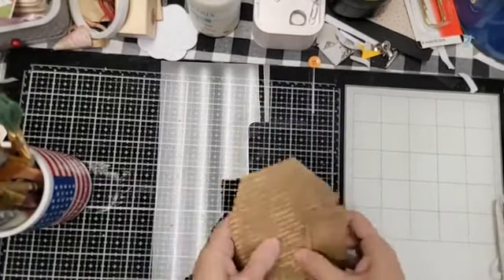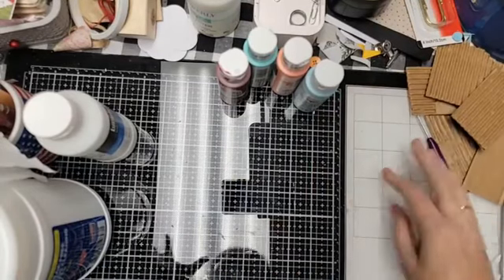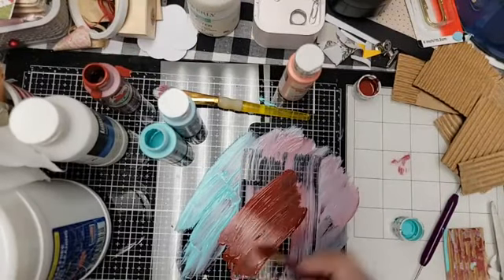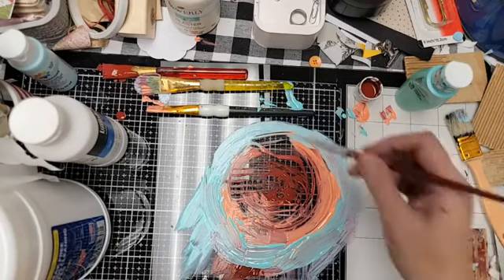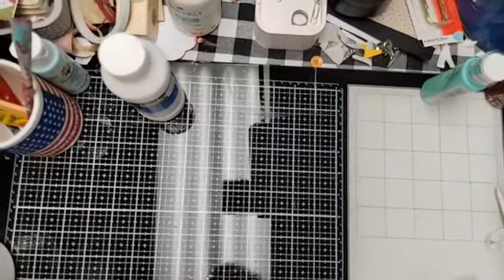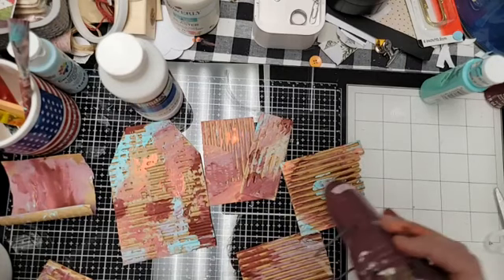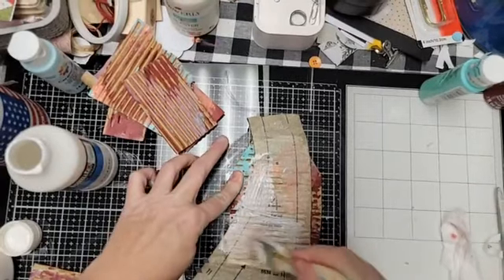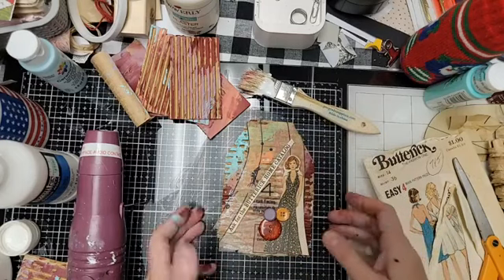mixed media tags